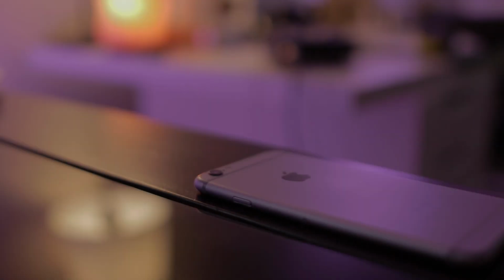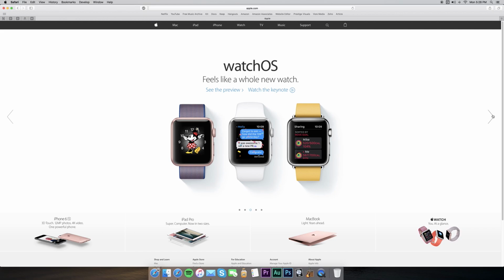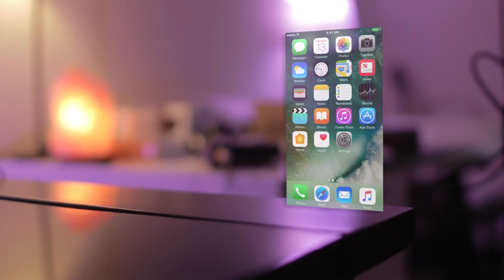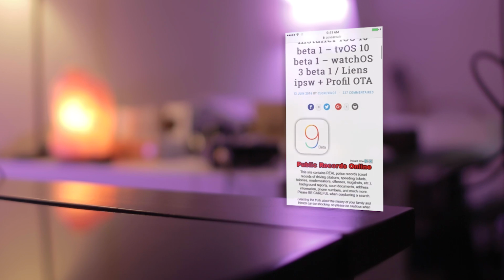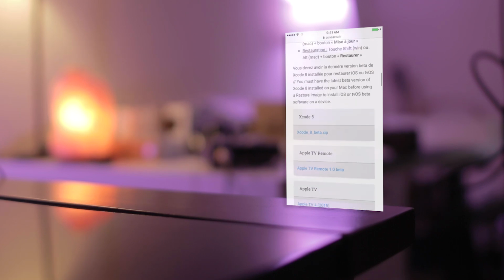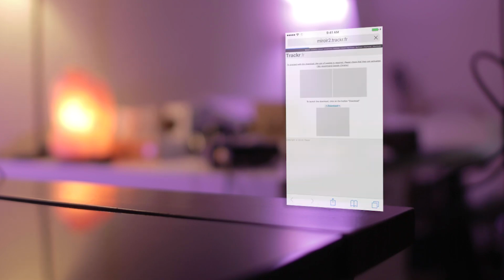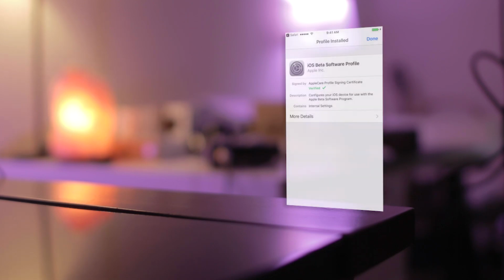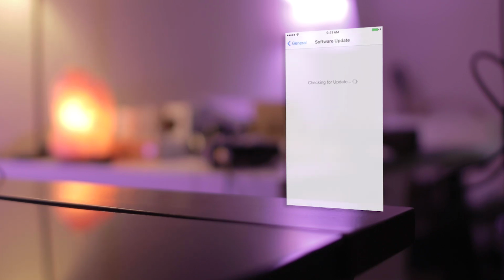How To Install iOS 10 Beta No Computer - FREE!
Today at the World Wide Developer Conference (WWDC), Apple announced their latest iOS for all mobile Apple devices, iOS 10. In this video I show you how to download the first beta of iOS 10 which is a developer's preview, completely free of charge, and the best part, you don't need iTunes or a computer at all! I will have an overview video for iOS 10 and macOS Sierra in the near future but for now, here's how to download iOS 10 developer preview/beta without iTunes or a Computer. Enjoy!

Video uploaded by Anmar AJ - You have no right to copy and re-use this video without mentioning the channel URL and name on the video player at all times.